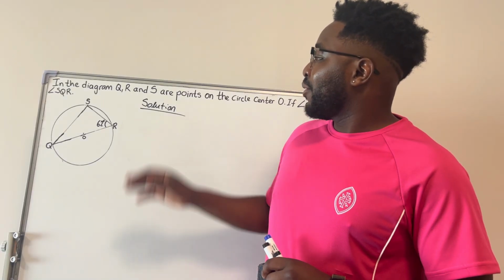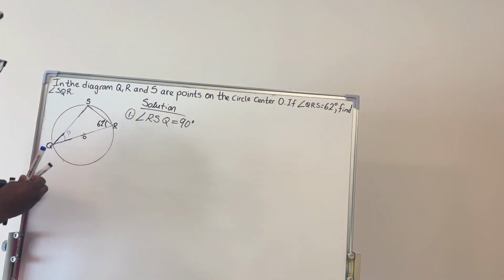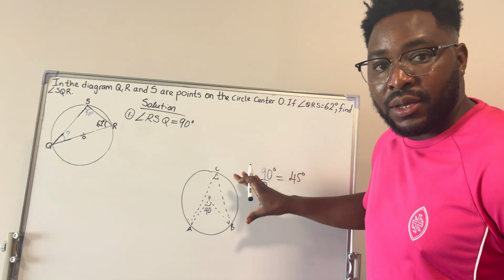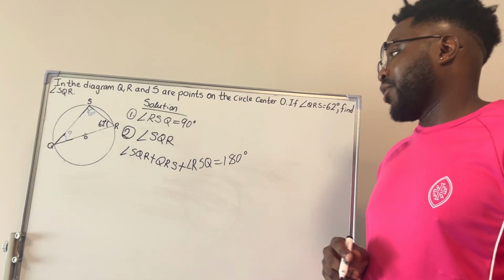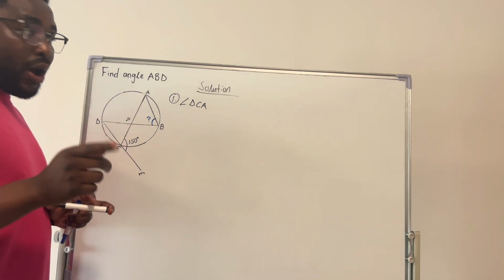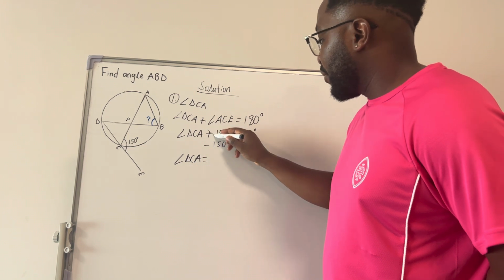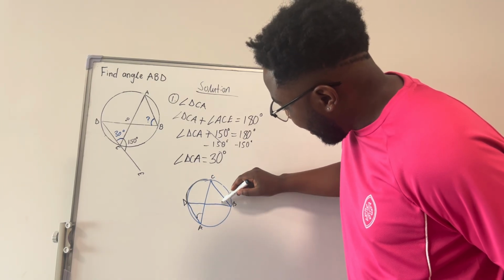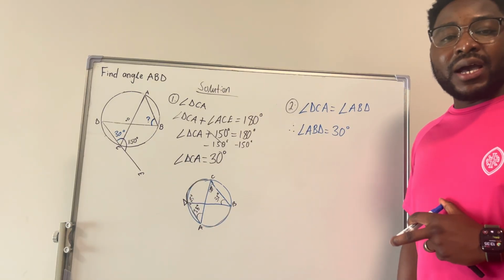Circle Theorems Part 1 | Worked Examples | KS3/GCSE Maths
In this lesson, we will explore worked examples on circle theorems and learn how to apply different circle theorems to solve angle problems. By the end of the lesson, learners should be able to recognise and use circle theorems confidently when solving geometrical questions.